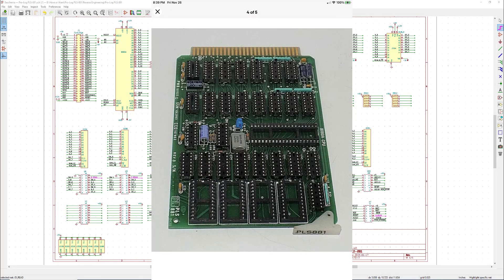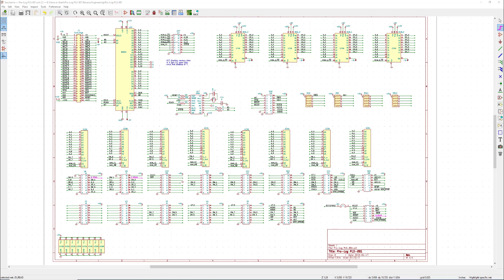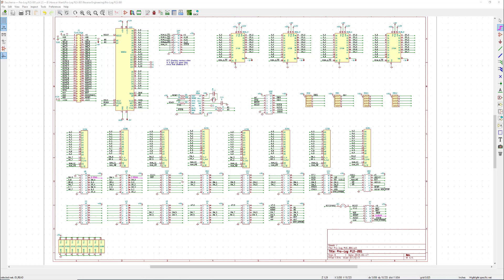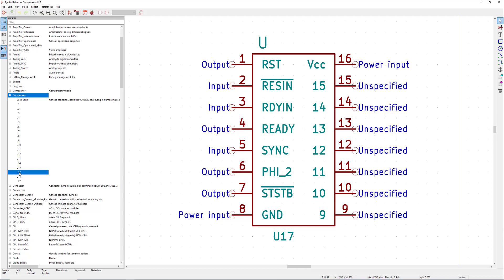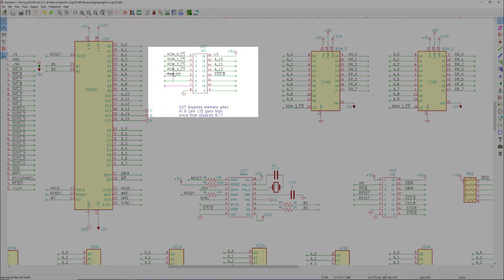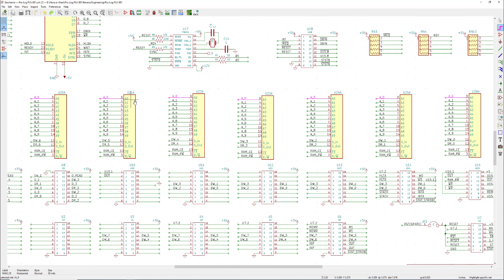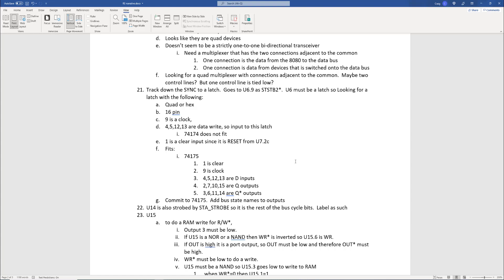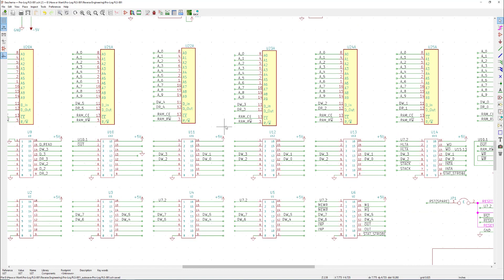{76} Reverse Engineering with No Documentation & No Chips—KiCAD and Reverse Schematic Capture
I am using KiCAD to document the reverse engineering of this poached single board computer.  This video is partially about my reverse engineering techiques when using KiCAD and partially about the logic and decisions that are specific to the PLS-881 single board computer.
In this video I am about half done with the schematic capture but I am pretty sure that there is only one unknown chip left.  Overall, i am feeling pretty good about the project.
let me know if you want a copy of the schematic as we go along.